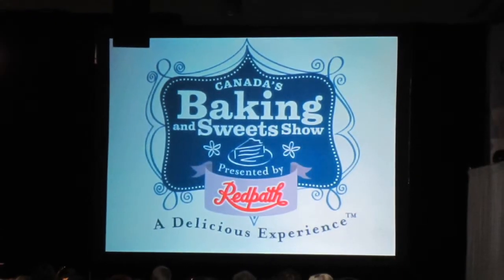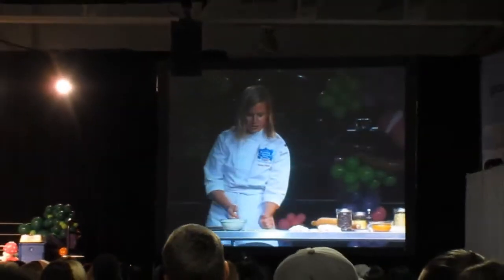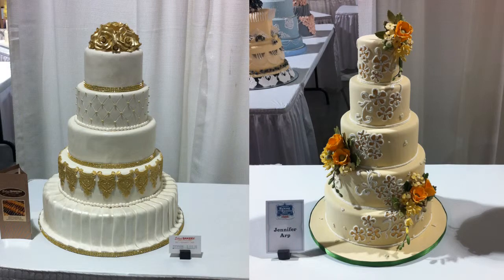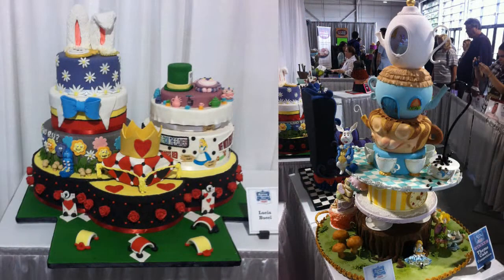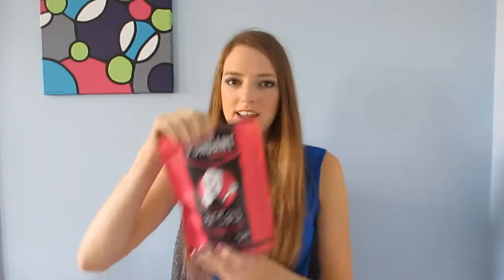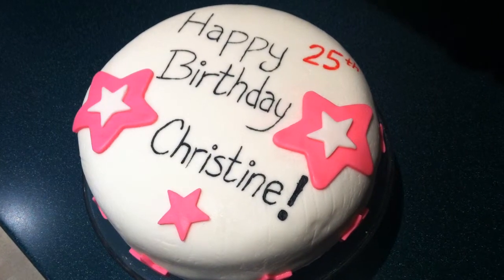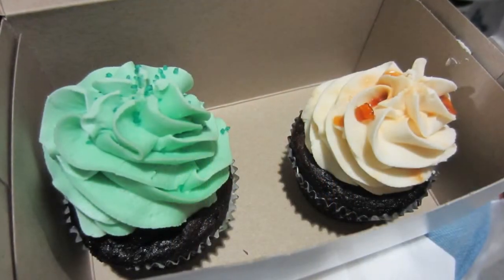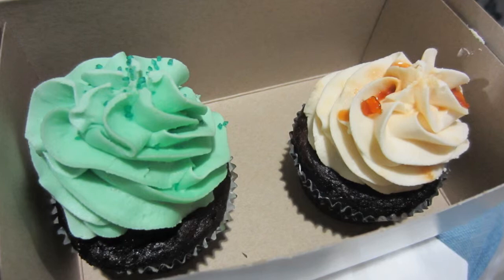My trip to Canada's Baking and Sweets Show in Toronto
I went to Canada's Baking and Sweets Show at the Toronto Congress Centre this past September. It was a great event with amazing demos to watch and baked goods to taste! I brought home a ton of things, so I hope you enjoy this recap and haul video!